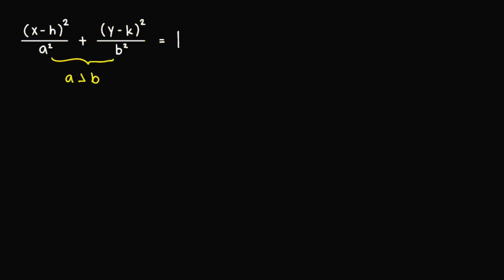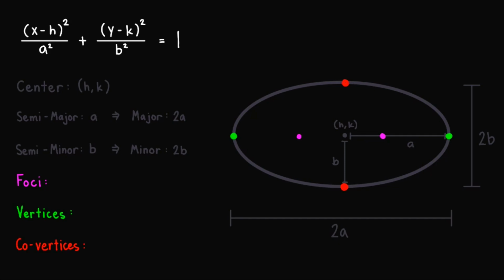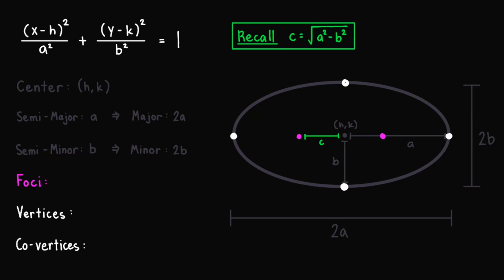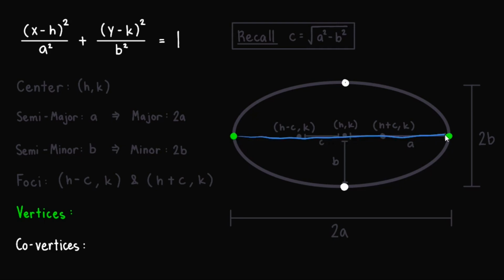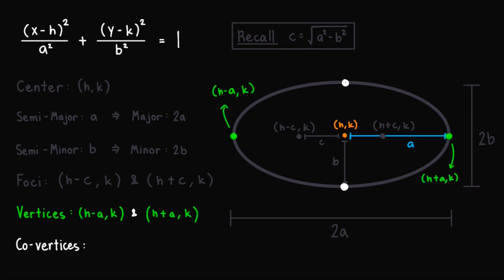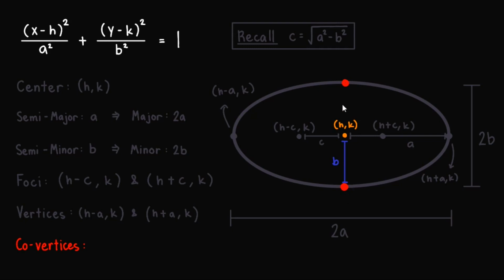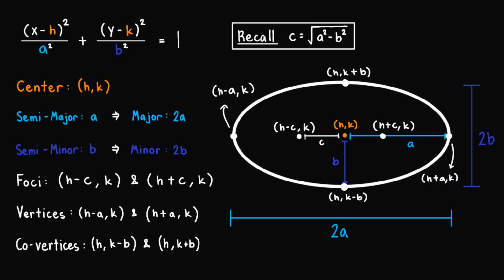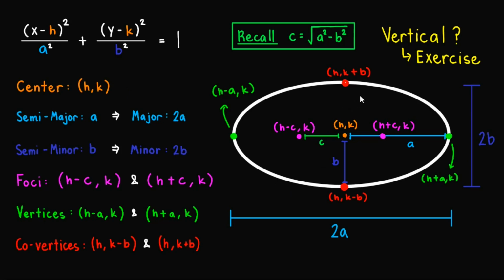Find the parts of an ellipse from equation | Algebra 3: Conic Sections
Pi there! Let's learn how to determine an ellipse's foci, vertices, and co-vertices with just its equation.

TIMESTAMPS:
0:00 - Pi Man Says Pi!
0:13 - Finding Parts of an Ellipse
6:39 - Summary
8:09 - Question: How about Vertical Ellipse?
8:24 - Exercise